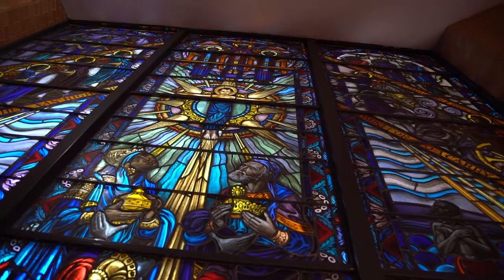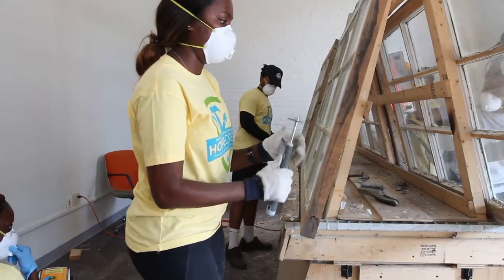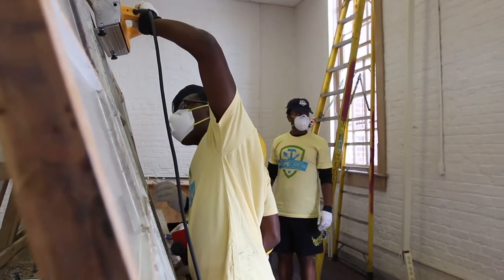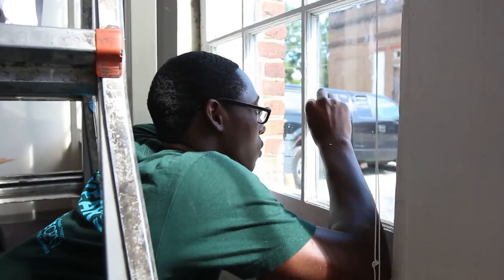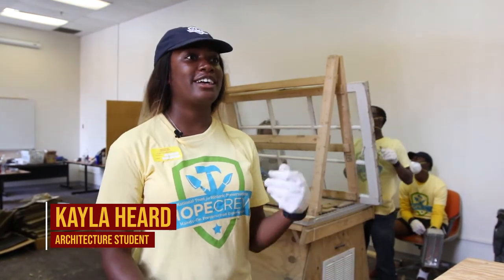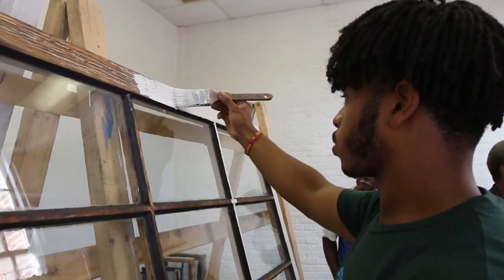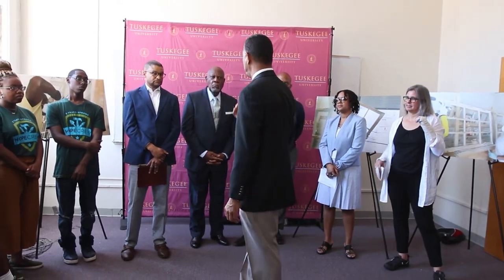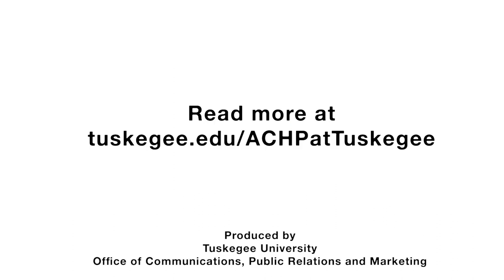Tuskegee University Historic Window Restoration Project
Tuskegee University participated in a program this summer that aims to bring young African American students working toward architecture degrees into historic preservation and related career paths.